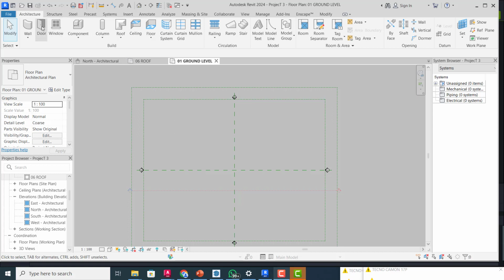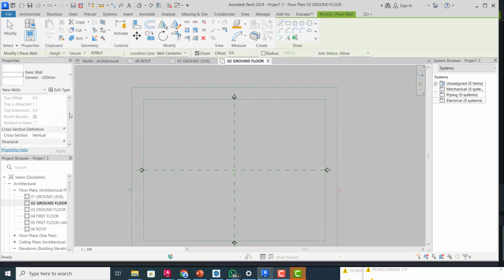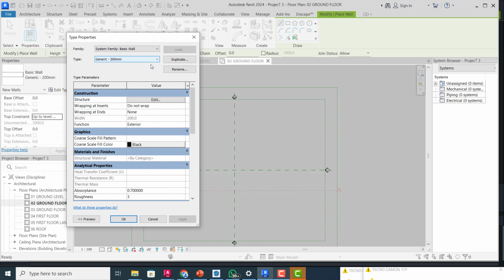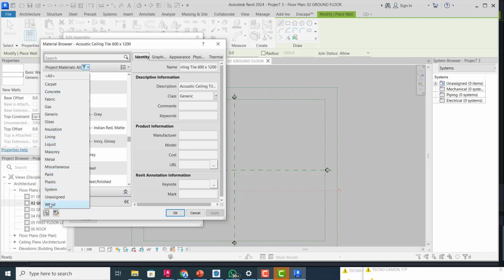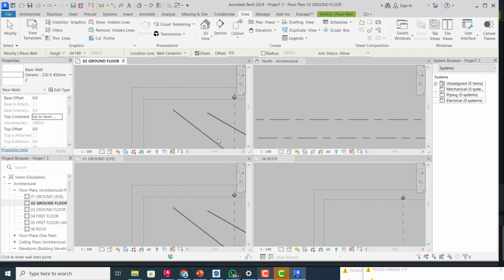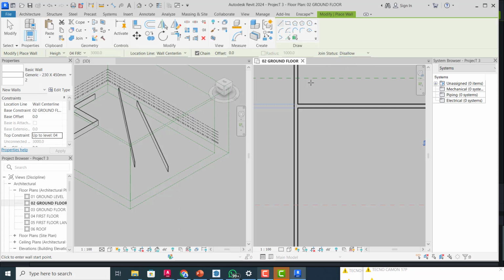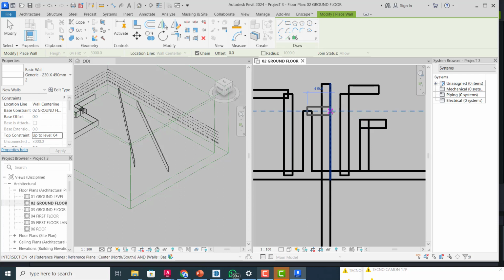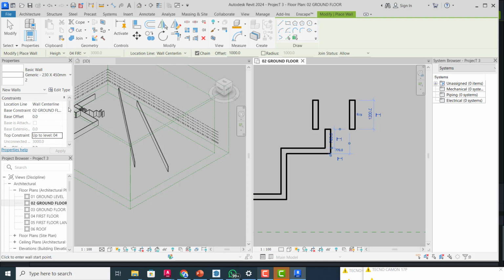Revit 2024 tutorial best for beginners Episode 6